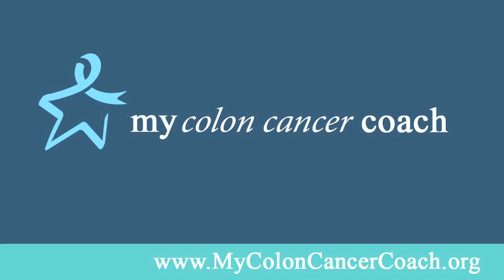What are the Risks of Colonoscopy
Every medical procedure has it's risks, including colonoscopy.  It is an extremely safe procedure when done by the right professional.  Dr. Jeffrey Weber discusses some of the risks of colonoscopy in this video.  The most feared complication, perforation of the colon, happens less than 1 in 10,000 cases.  Taking polyps out does increase risk of the procedure depending on the number and size.   Most likely you will feel like nothing happened after your colonoscopy.

Dr. Jeffrey Weber, Chief of Medicine at Cancer Treatment Centers of America (CTCA) at Western Regional Medical Center, earned a medical degree from the University of Wisconsin-Madison, where he also earned a bachelor's degree.  Dr. Weber completed both an internship and residency in internal medicine at the Georgetown Division of the District of Columbia General Hospital in Washington, D.C. He then moved to Milwaukee, Wisconsin and completed a fellowship in gastroenterology at the Medical College of Wisconsin.